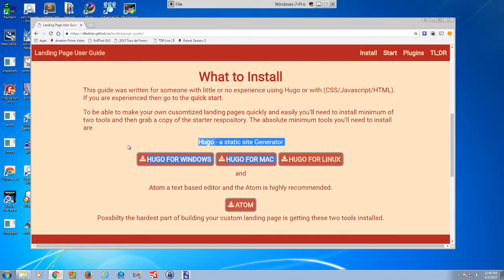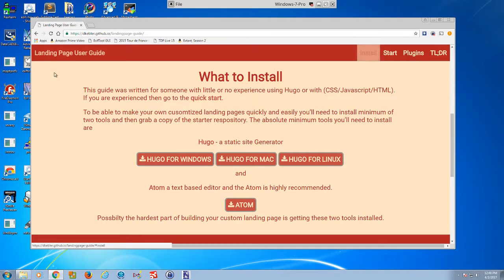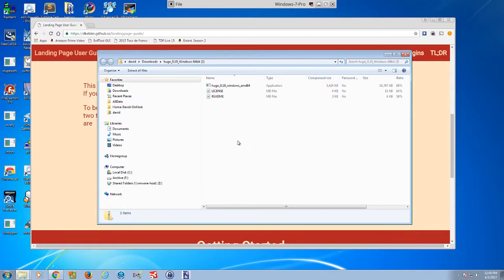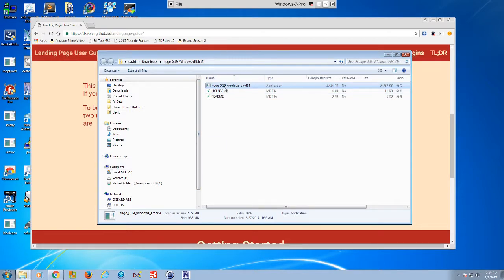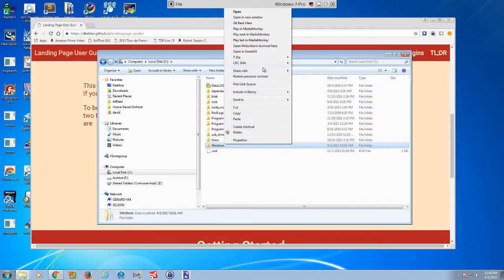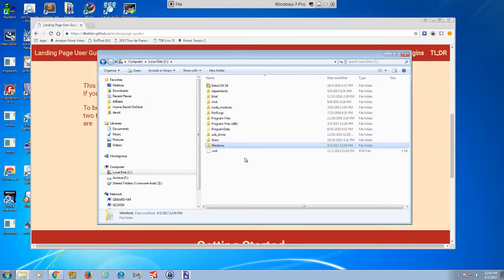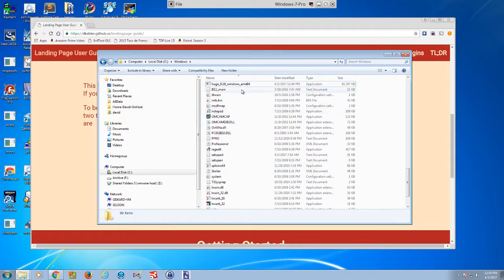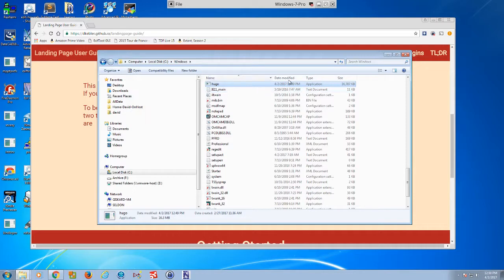Hugo Generator Install on WIndows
Install  Hugo Site Generator in Windows